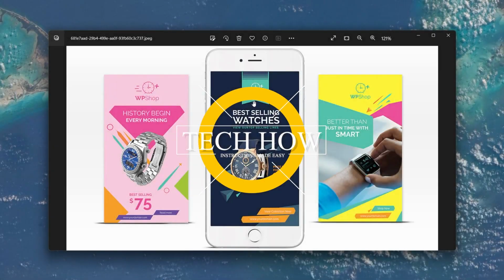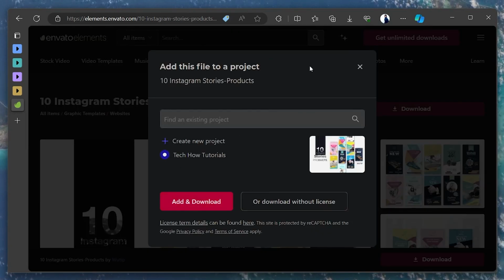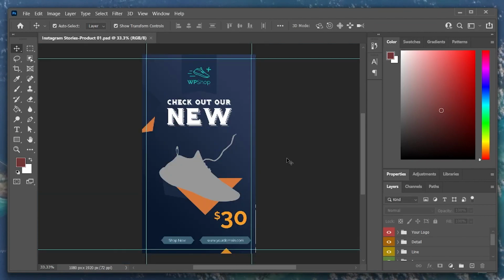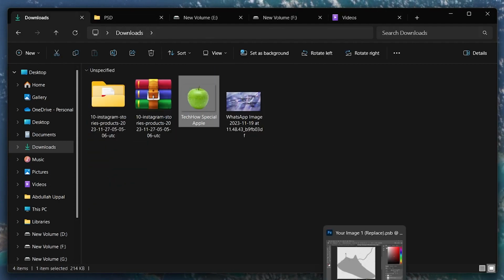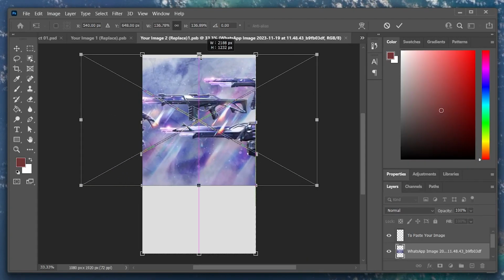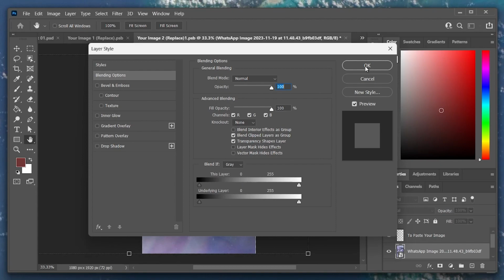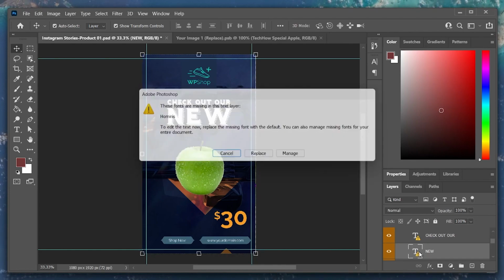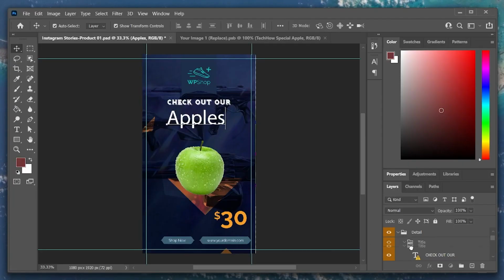Create Stunning Instagram Stories-Products in Photoshop - Tutorial & Template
A short tutorial on creating a stunning Instagram Stories product design in Photoshop in just a few clicks.

Timestamps:
0:00 Introduction
0:15 Download & Extract Template
0:48 Acess Template FIles
1:05 Edit Product Image
1:53 Change Template Background
2:27 Change Text & Details
3:20 Preview & Save Changes